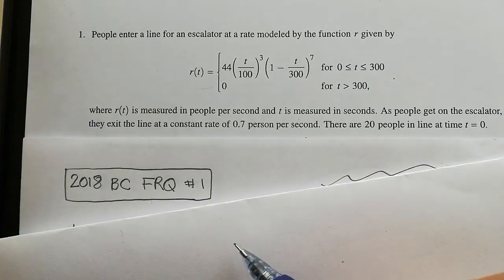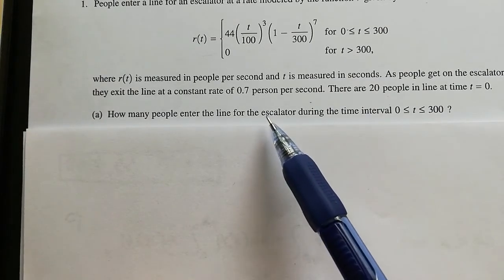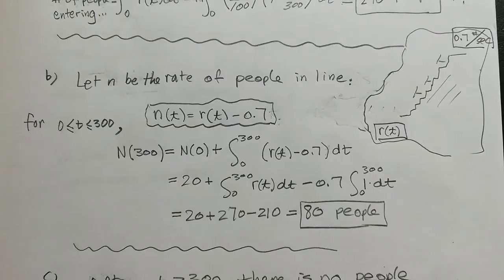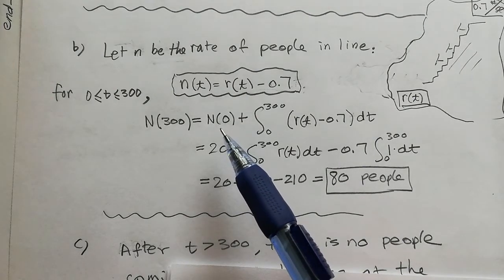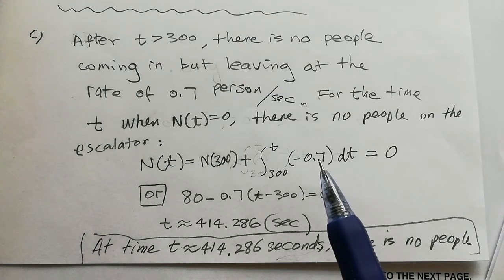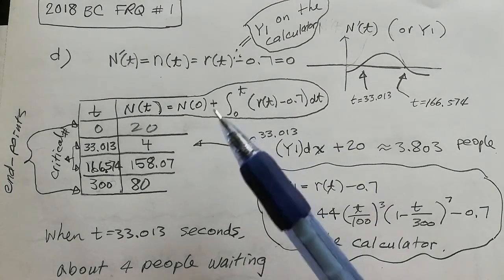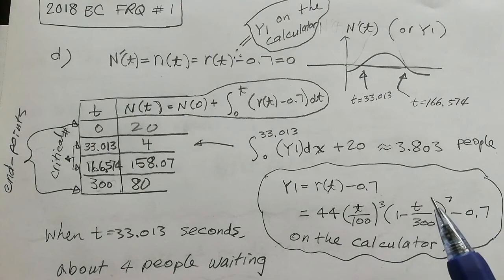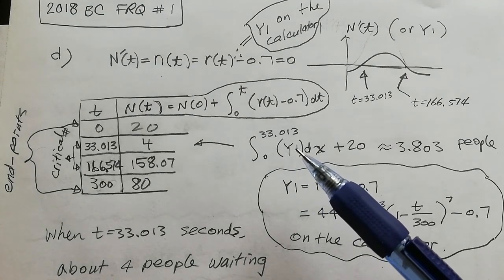2018 AP Calculus BC FRQ #1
This is a solution to 2018 AP Calculus BC FRQ #1.